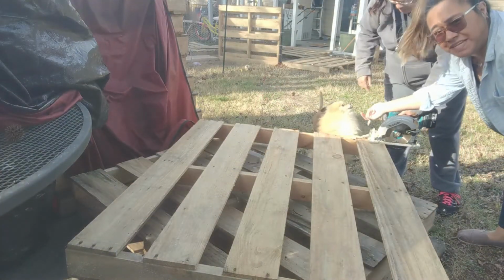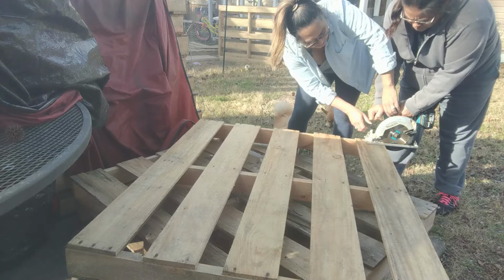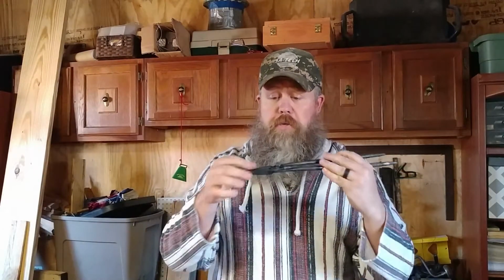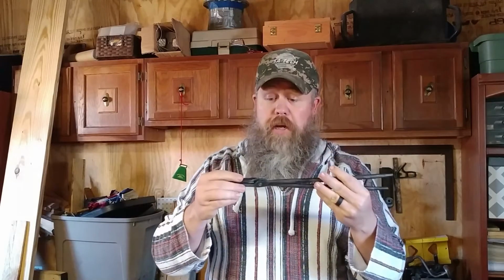Teaching mom to process a pallet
This channel has officially rebranded! Formerly "Ivey's Forge and Homestead", we are now Ivey's Family Factotum. While our name has changed to better reflect our role in managing a variety of family projects, skills, and stories, our commitment to sharing quality content remains the same. Thank you for being part of our journey! Gladis does a little how too with her mom showing her how we process pallets. Thanks for following along ya'll and giving us awesome support.